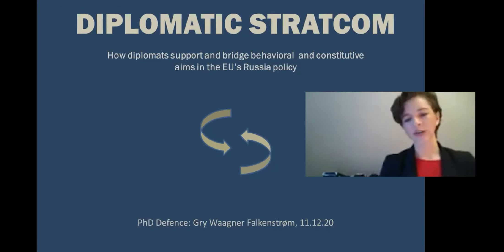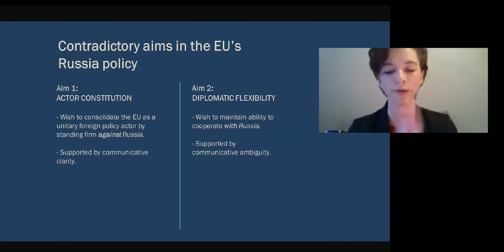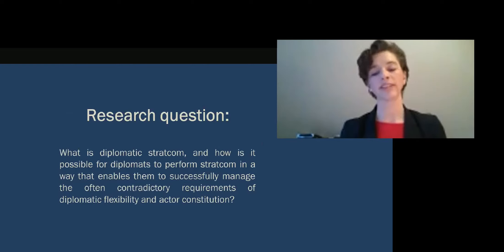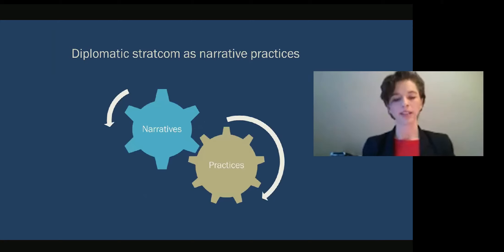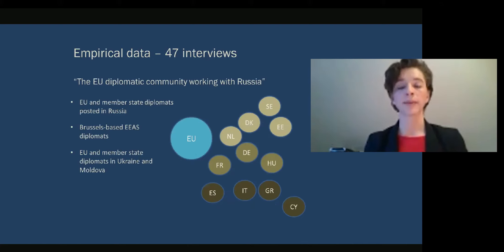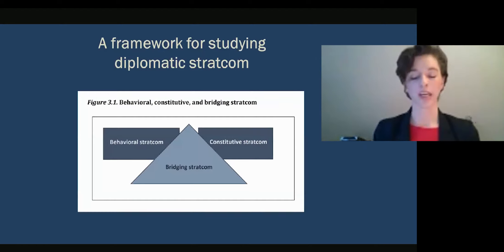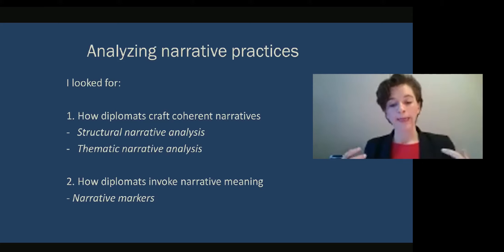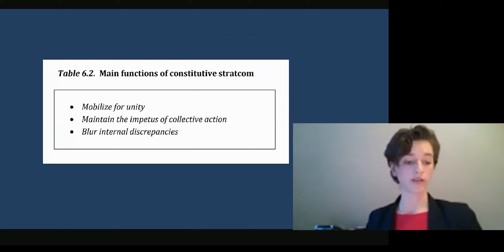Diplomatic Stratcom - PhD Defence by Gry Waagner Falkenstrøm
Learn about Diplomatic Stratcom and the EU’s Russia policy in Gry Waagner Falkenstrøm’s presentation of her PhD, which is based on extensive fieldwork among diplomats in Moscow/Brussels/the EaP and novel theorization of strategic communication in International Relations.